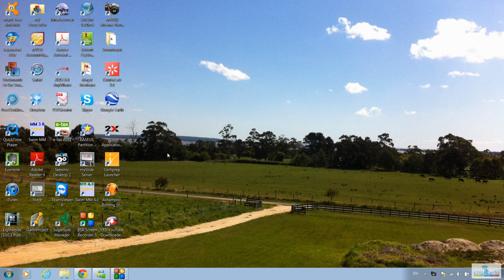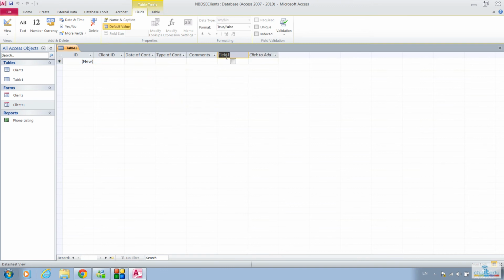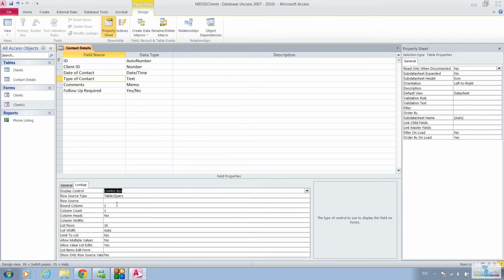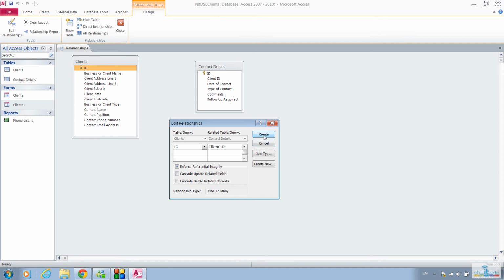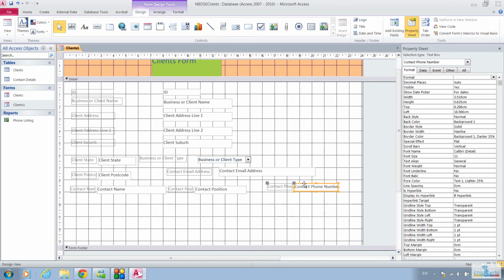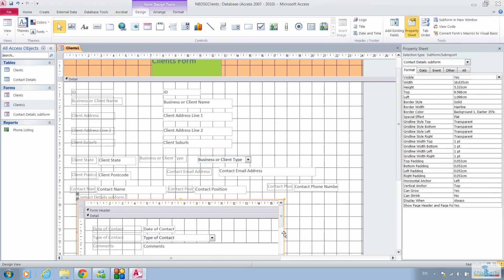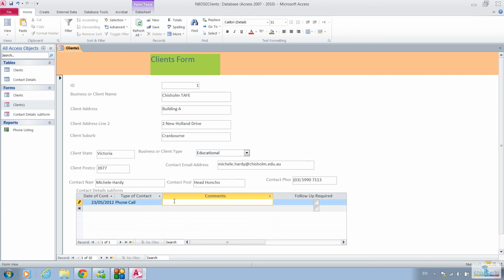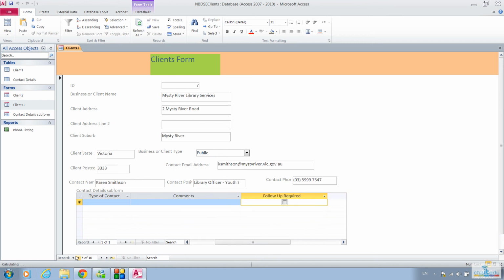2012Access2010Week14Pt3.avi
Access tutorial from week 14 - last part